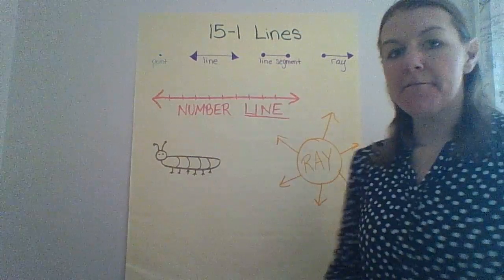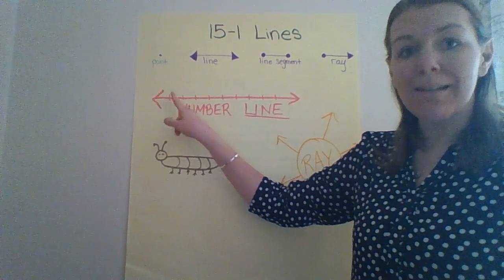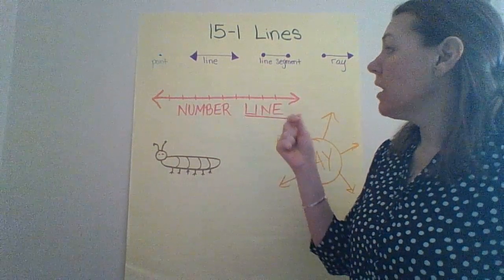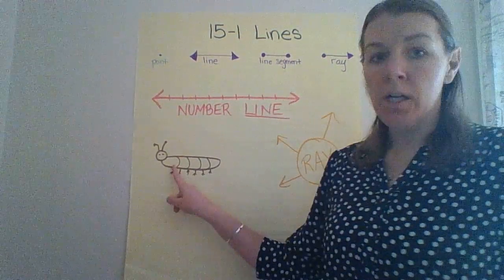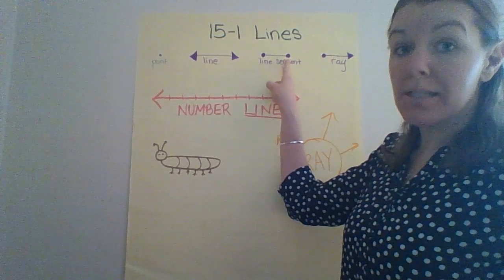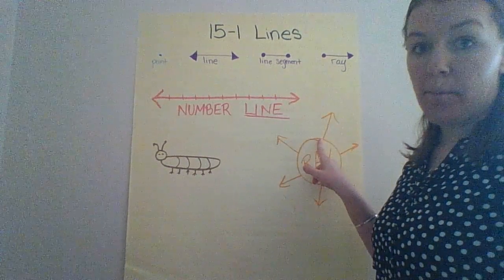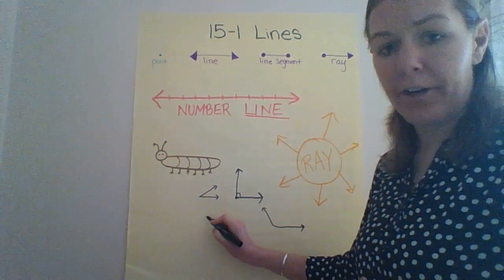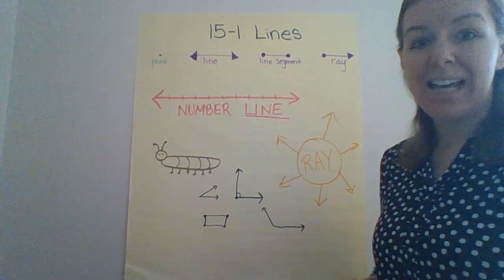15 1 Lines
Learn a little bit about lines, line segments, and rays.